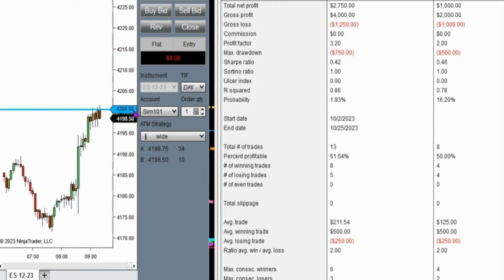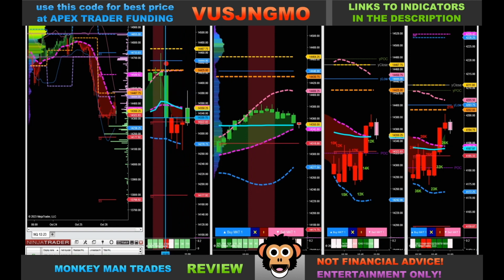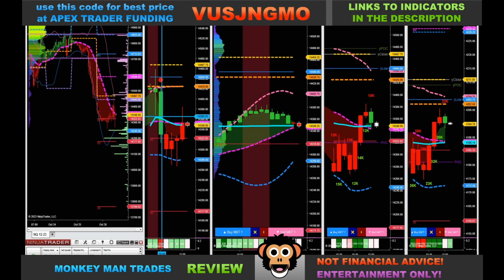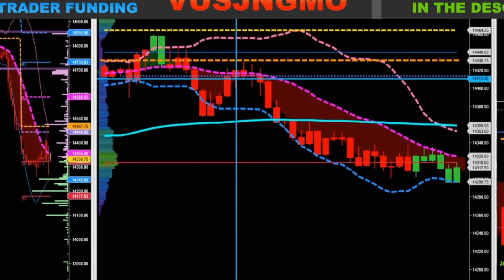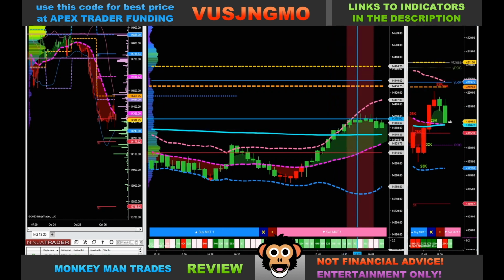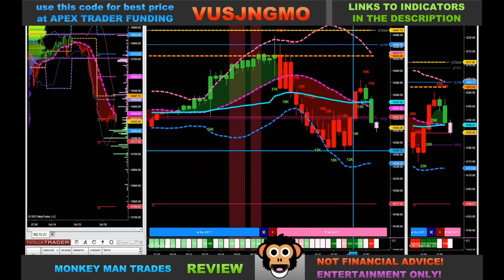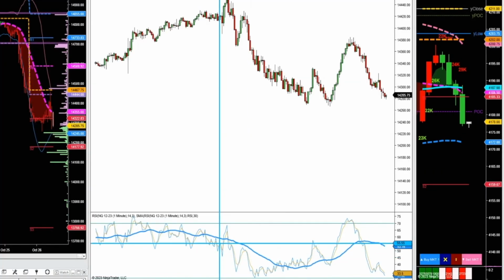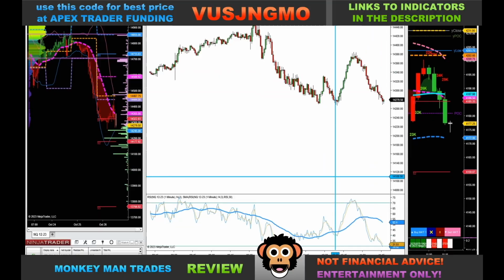Have you ever attached a MOVING AVERAGE to an OSCILLATOR? Find out HOW... in today's MARKET REVIEW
Market review and some trades i took today...trying to keep it informative and helpful.   Showing how to use a MA/OSC combo!

NINZA indicators

Some of my favorite Ninza indicators include...

MA Crossover
Volume Delta
Multi OB/OS OSC
Superior Bollinger
Volucandlez

FLOWBOTS REPLIKANTO